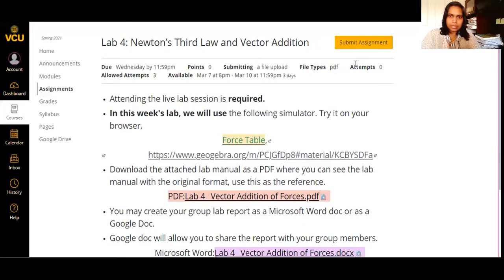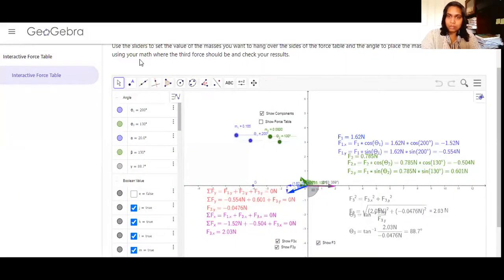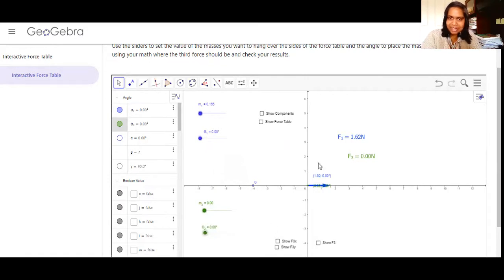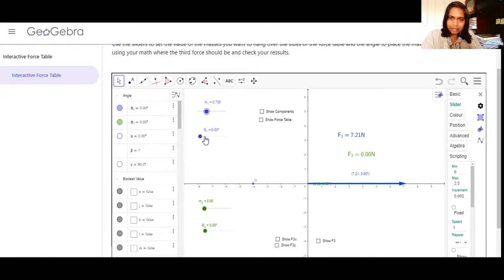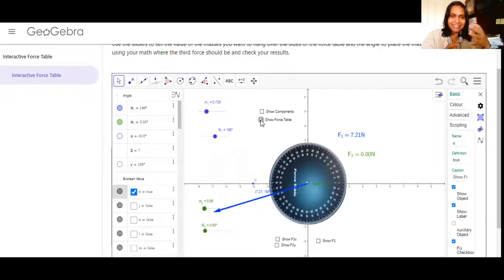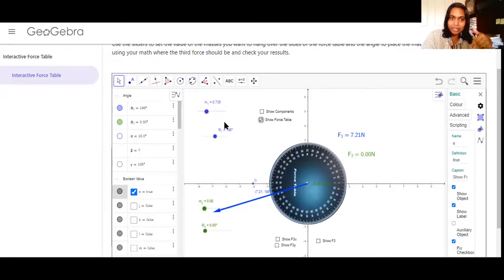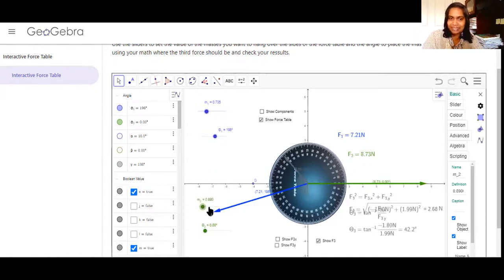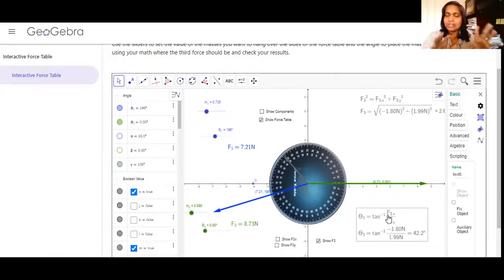Force Table (Geogebra)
Simulator belongs to Geogebra